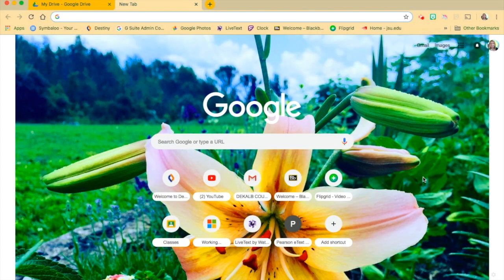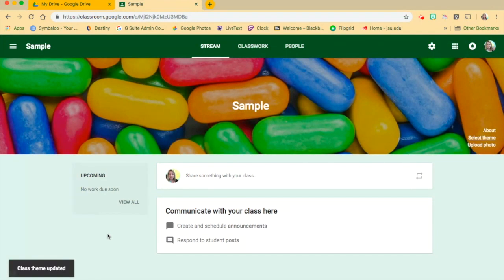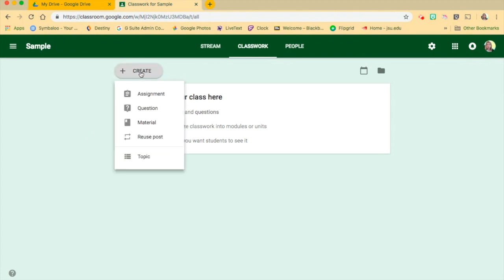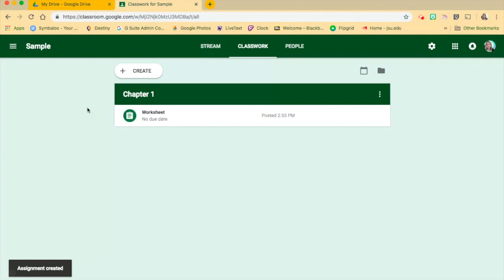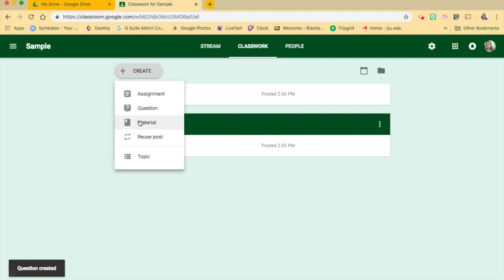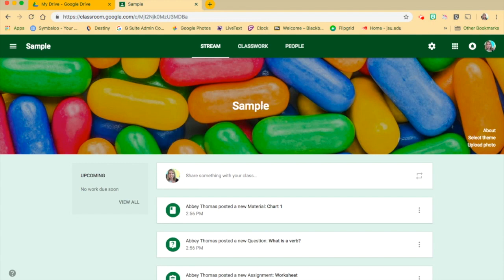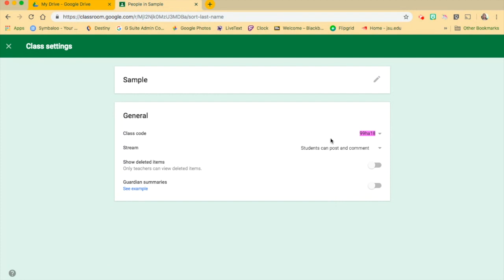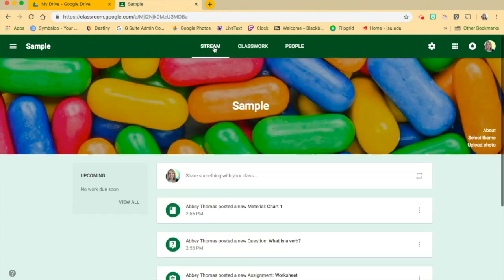Google Classroom Step-by-Step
A step by step guide to working inside the new Google Classroom.